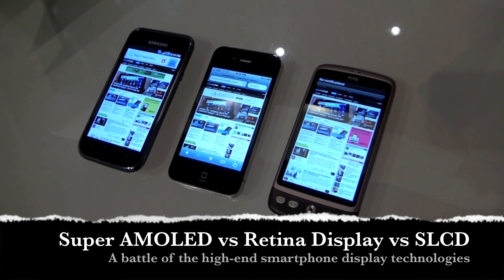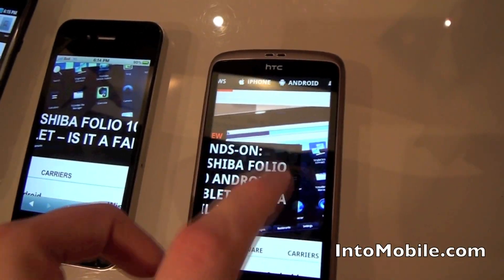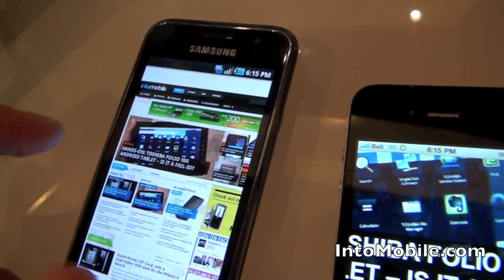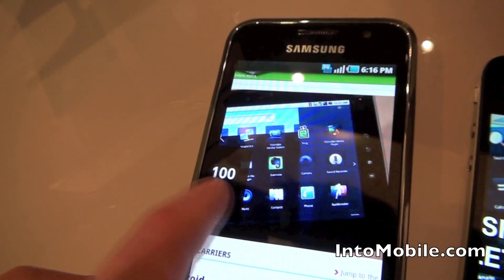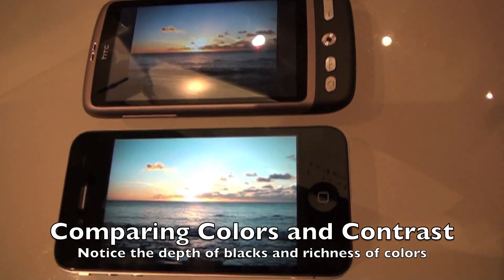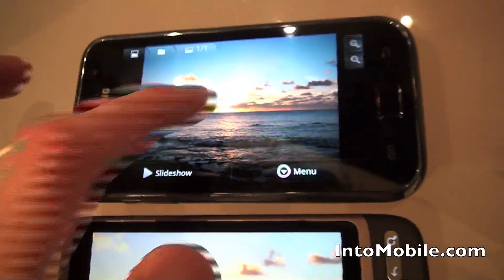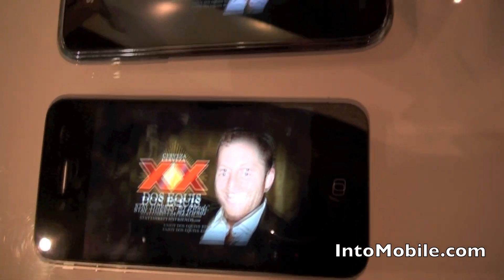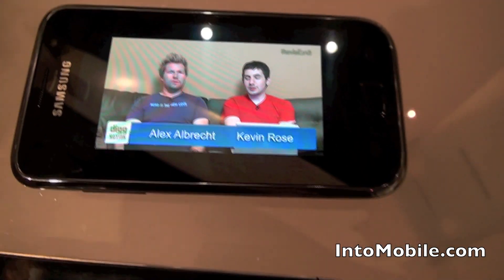Super AMOLED vs Super LCD vs Retina Display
We compare color saturation, pixelation, contrast, image quality and video quality on the Super AMOLED, Super LCD (SLCD), and Retina Display technologies. Which one is best for you?